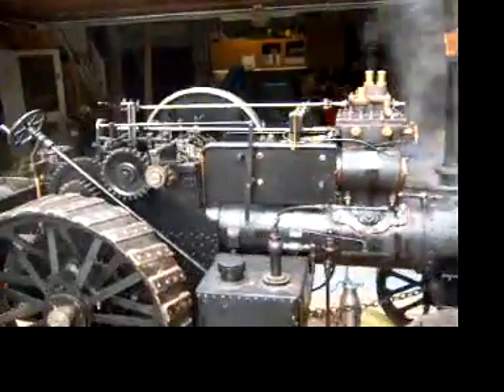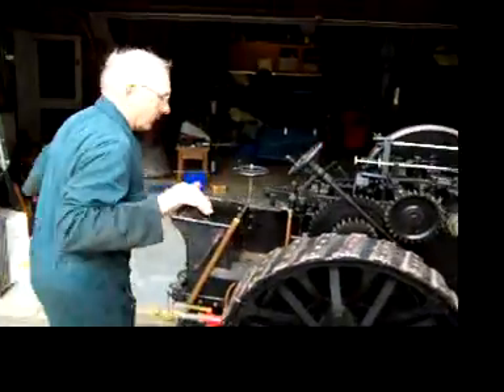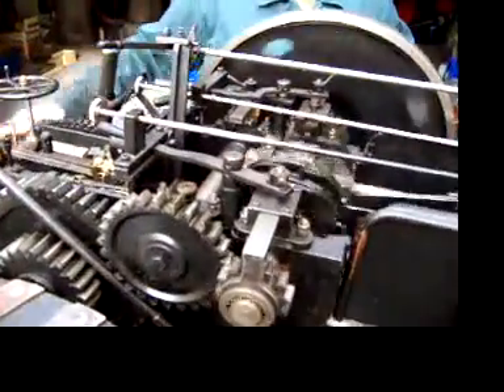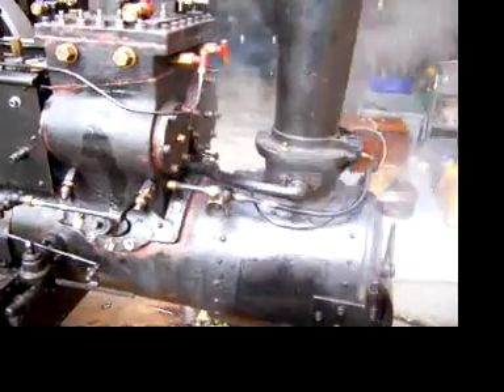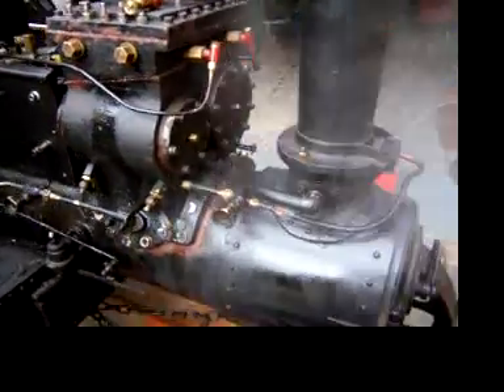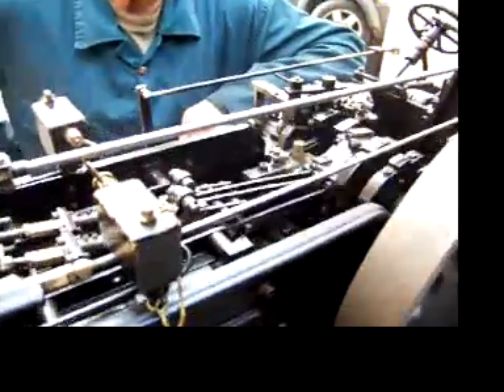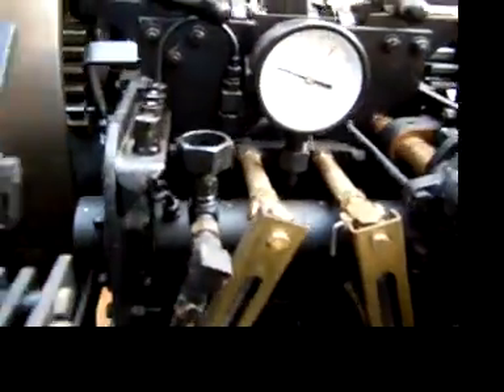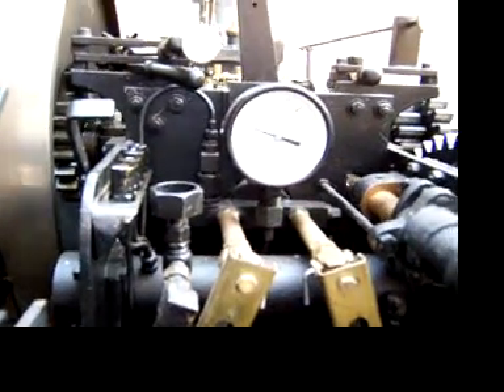bsmee fowler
Bristol Society of Model and Experimental Engineers Fowler 3" scale traction engine.
First steaming on 13th October 2011.
Adjustments and fettling required, but it runs!!.
The timing leaves something to be desired and it has a few leaks but nothing that can't be fixed.
Steamed up by Kevin Slater (chairman) and Richard Lunn (vice chairman).